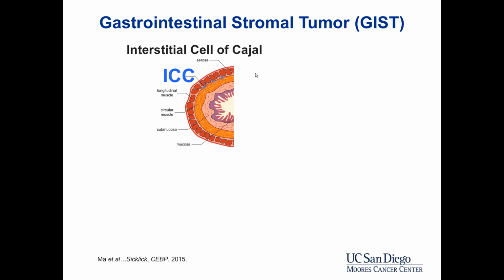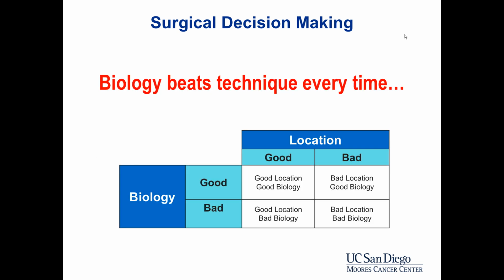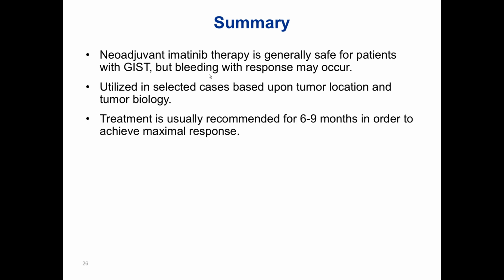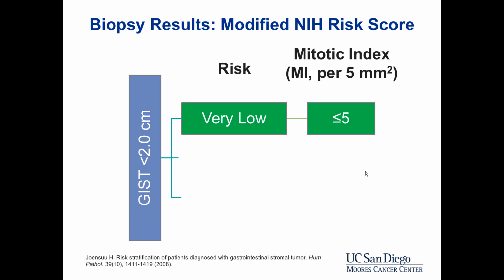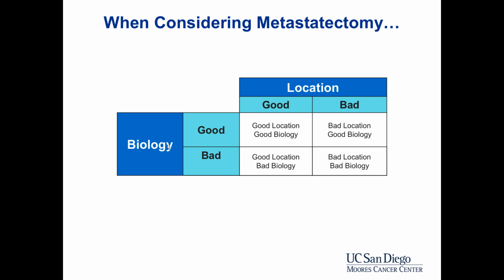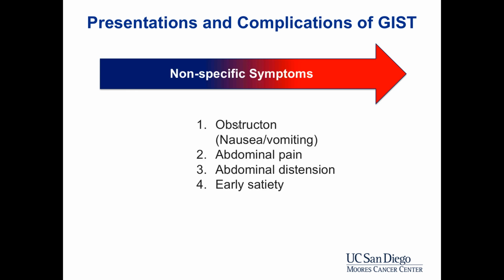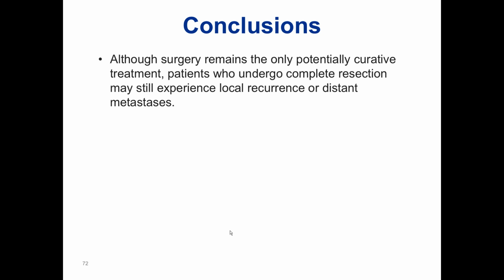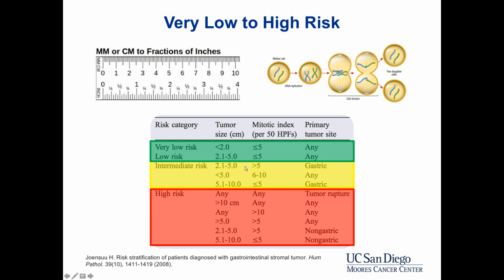When To Consider Surgery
LRG Webcast Series: When To Consider Surgery with Dr. Jason Sicklick on August 8, 2019.